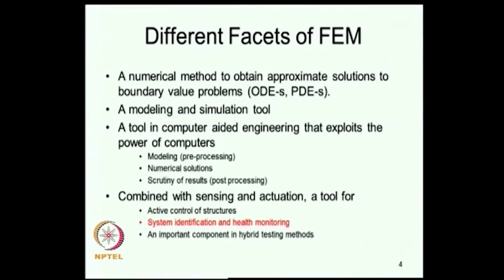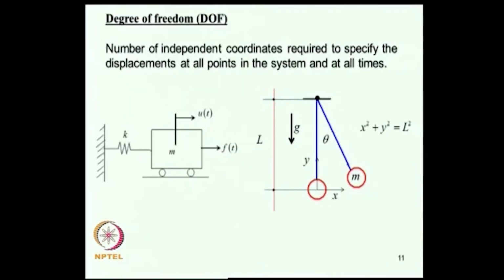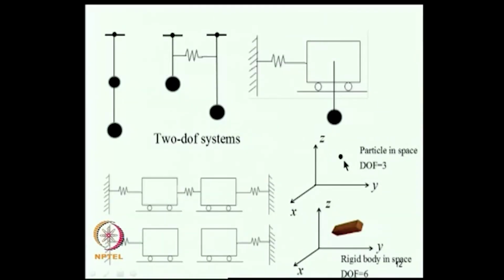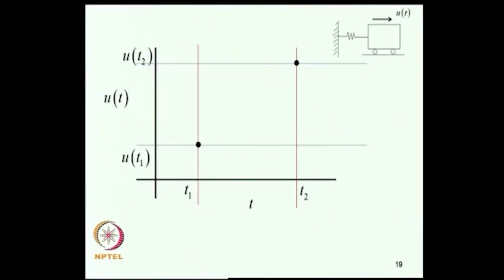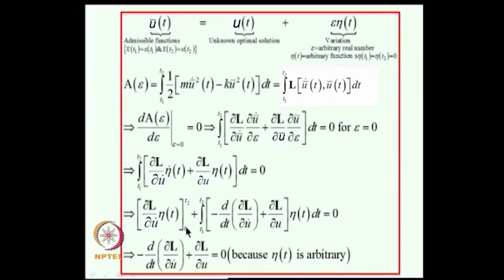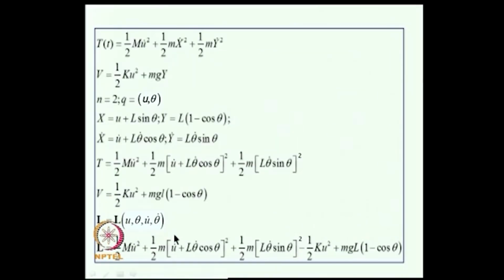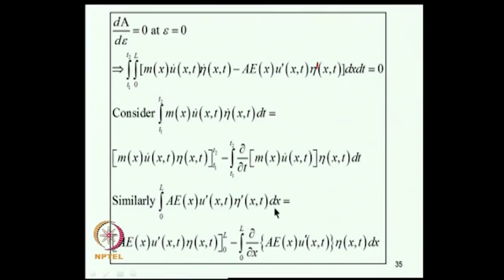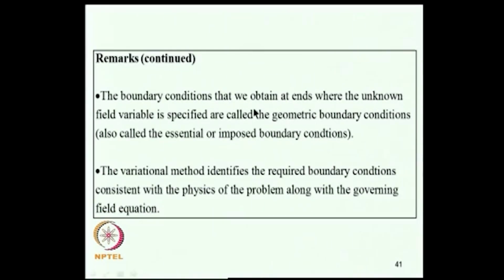Equations of motion using Hamilton’s principle